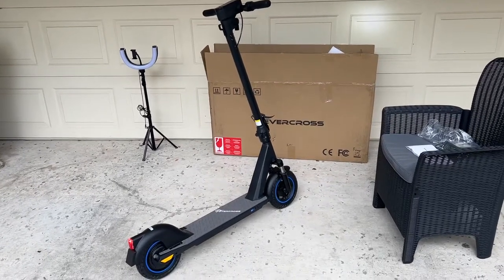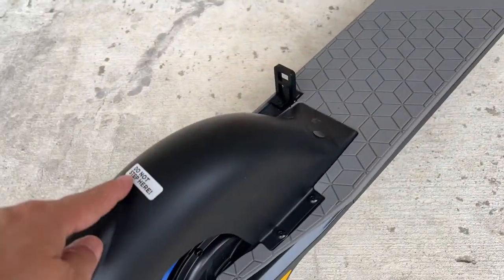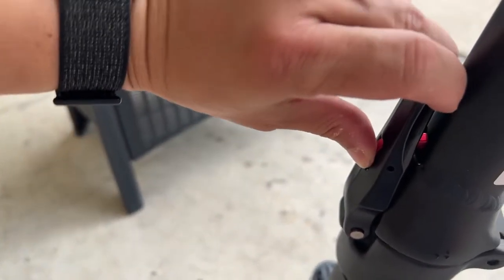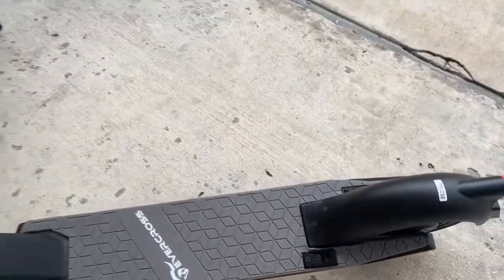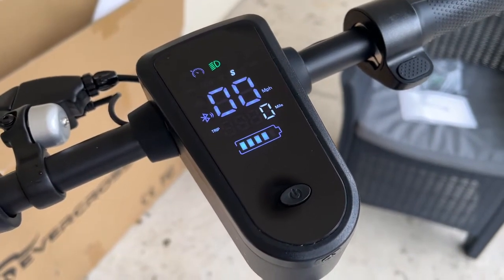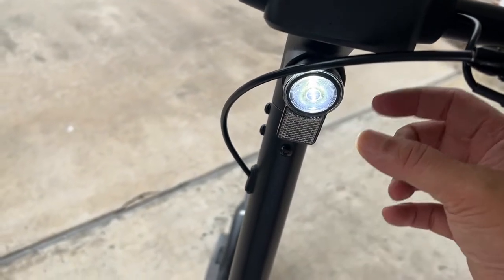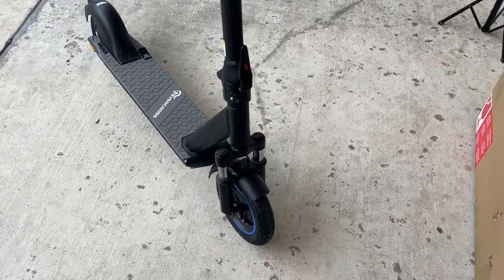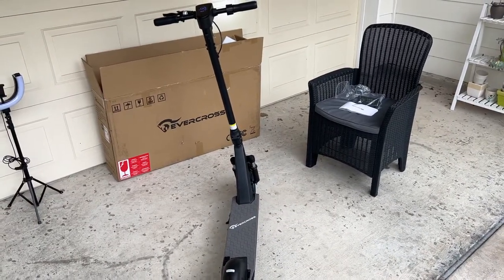Quick overview of EVERCROSS EV10Z 10" Solid Tires App-Enabled Electric Scooter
EVERCROSS EV10Z App-Enabled Electric Scooter, 10" Solid Tires Electric Scooters, 22 Miles & 19 Mph Folding Commuter Electric Scooter for Adults & Teenagers with 500W Peak Power Brushless Hub Motor
EXCELLENT PERFORMANCE - With a peak power 500W brushless motor and 36V 10.4Ah battery, the e-scooter has a max speed of 19mph, a max range of 22miles and easily climb slopes up to 12-15°. And 3 speed modes can meet different roads and needs.( The above datas may vary depending on riding conditions, rider weight, climate, and/or proper maintenance.)
APP CONTROL ENABLED - The application function is supported by “EVERCROSS PRO” APP. After downloading and connecting the APP, you can experience the following functions: lock scooter, cruise control, speed modes, battery life, zero start, riding data, headlight, etc.
DUAL BRAKE & LIGHTING SYSTEM - The electric scooter has an excellent dual disc brake system, bright LED headlight, electronic horn and warning taillights, which can escort you for a safe and comfortable ride. Even at night, the electric scooter will lead you home safely.
FOLDABLE, SHOCK-ABSORBING & STURDY FRAME - Thanks to the 10-inch solid tires and brilliant front and rear shock absorbers, this electric scooter for adults will give you a comfortable riding experience. And it adopts a foldable aluminum alloy frame design, which is not only stable but also easy to carry.
AFTER-SALES SERVICE - EVERCROSS electric scooters are designed to make your travel more convenient and smart. Besides, we will always provide after-sales service and supports for our valued customers. If you have any questions, please contact our after-sales customer service team.
NOTE: The maximum speed of 19 mph needs to be connected to the mobile APP to remove the speed limit or Press the power button 7 times continuously within 5 seconds after turning it on, the top speed of the electric scooter has been upgraded from 15 mph to 19 mph.